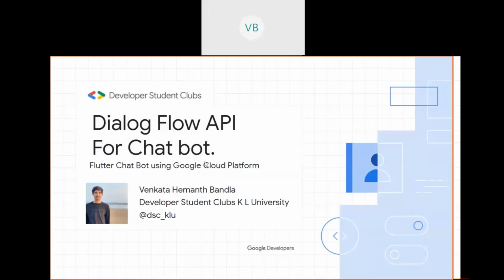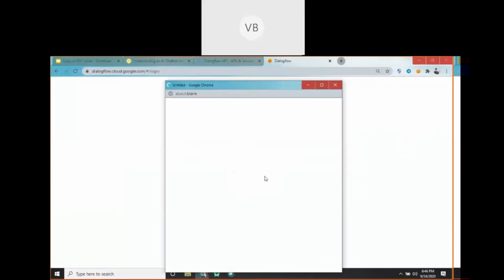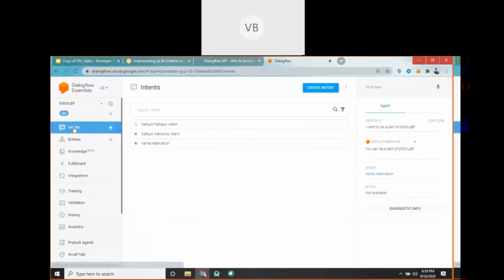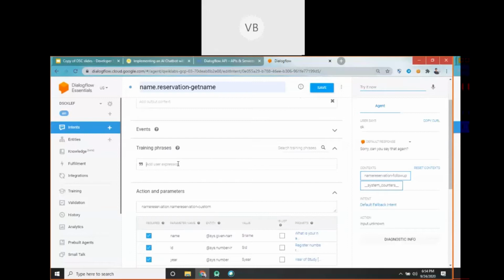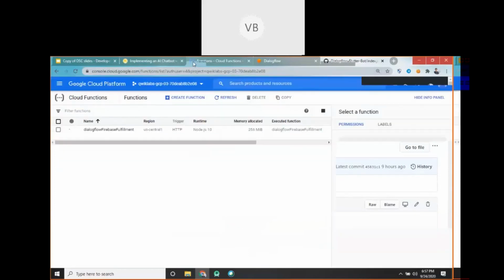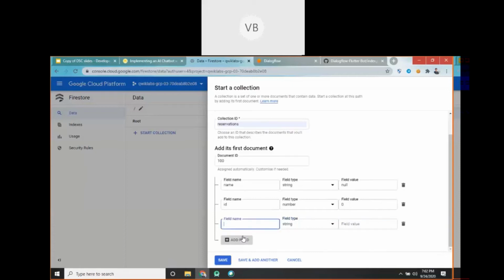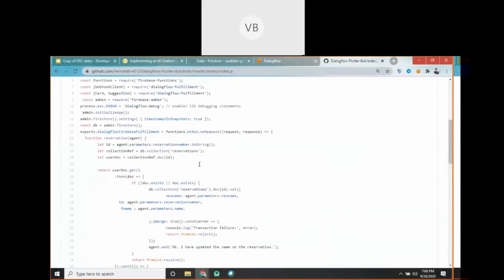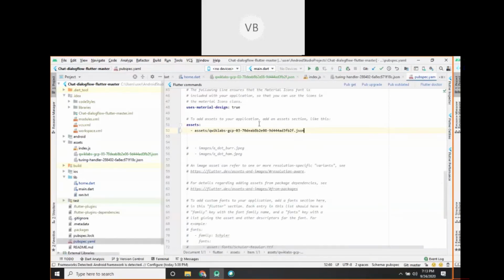Dialogflow , Telegram & Flutter Bot Application.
I this session i am a going to teach you how to build your own Bot and Integrate with your Telegram &Flutter Application.
(Implementing an AI Chatbot with Dialogflow)

(Setting up Jenkins on Kubernetes Engine)